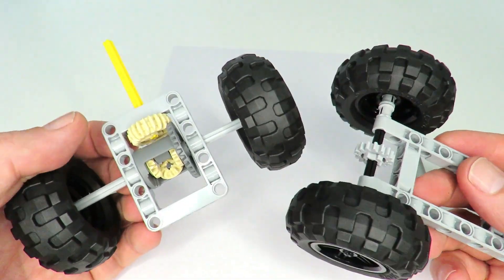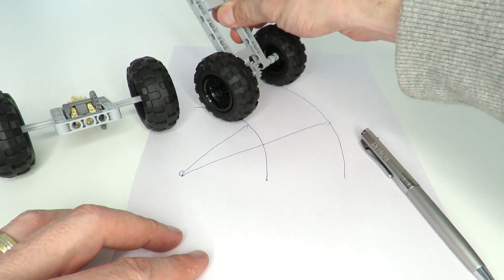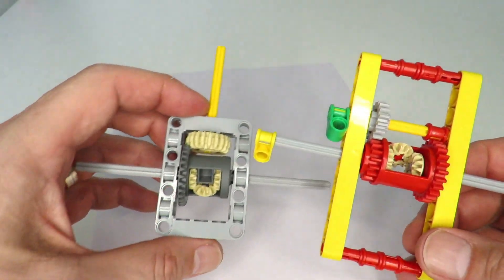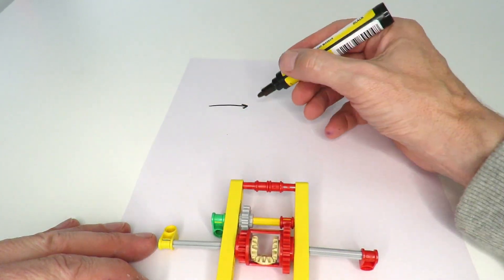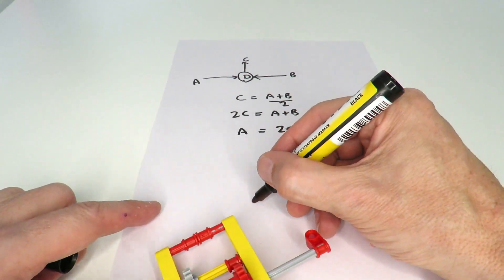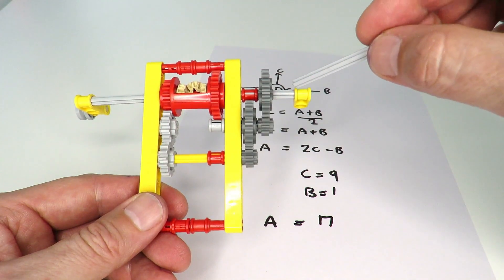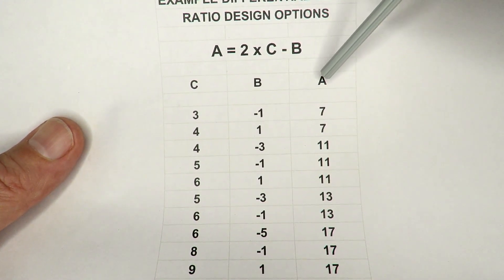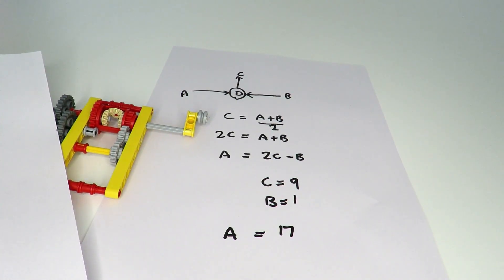How to use a Lego Technic differential for creating prime gear ratios for MOCs. Part 1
Here I discuss techniques for creating prime number gear ratios such as 17:1, 19:1, 23:1, and 53:1 using a Lego Technic differential. Learn the mathematical relationship between the gear to create your own MOC desired ratios. Use this lego differential tutorial to design your own lego gear ratios.